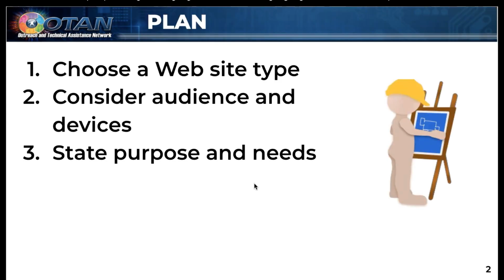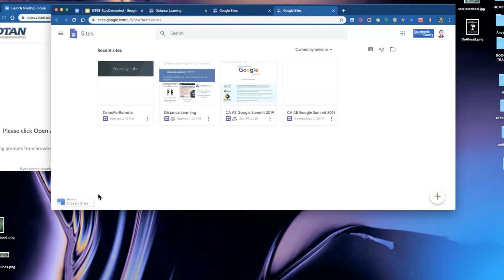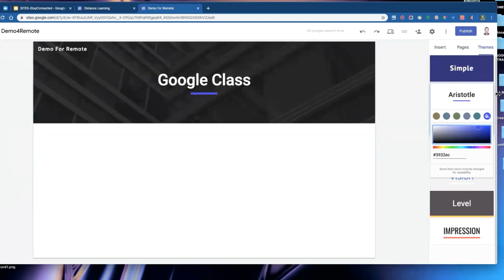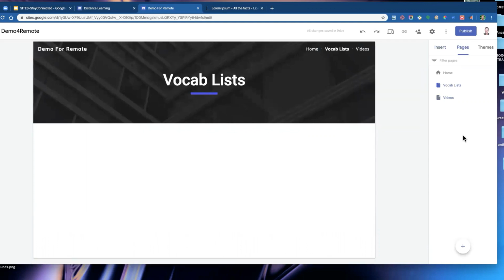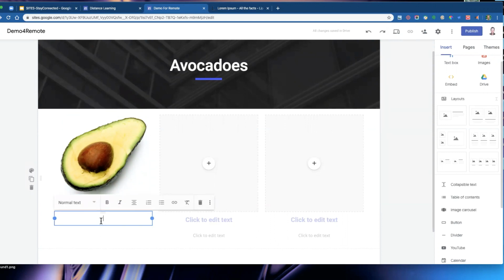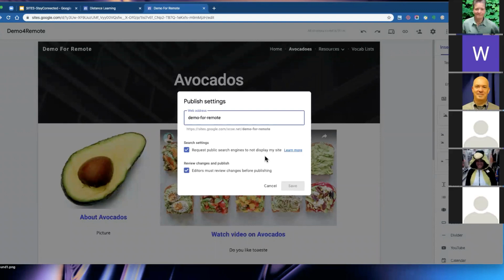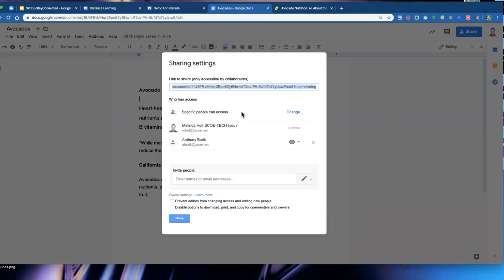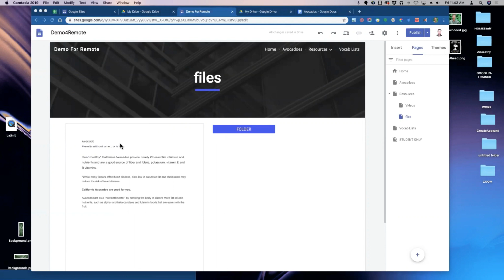Google Sites - Connect to Students Online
Creating a website with Google allows the adult education teacher thousands of ways to create a repository of resources or archive of class materials, publish event calendar dates, as well as link to other sites or resources. A web site is a connection point students, teachers, and community. With your Google account, the site will work and blend seamlessly with Google's suite of tools (Docs, Slides, Forms, etc.) for easy sharing, updates, and access.
This online workshop will allow for hands-on practice building a web site between watching the process by a trainer. At the end of the online session, all participants will have built their own functional web site with at least 2 pages, links to resources, and embedded documents that can be shared with students or colleagues.